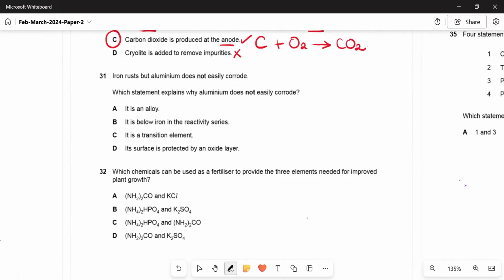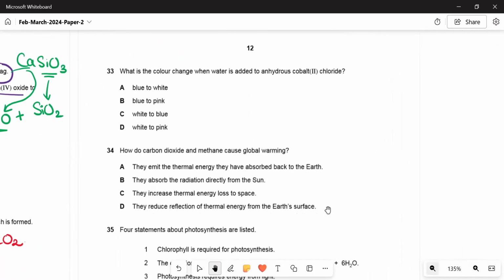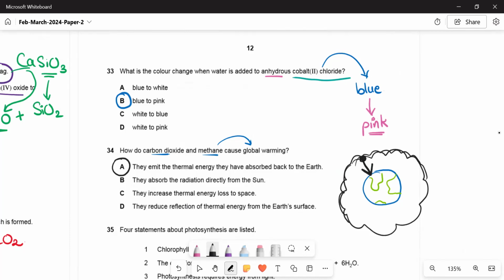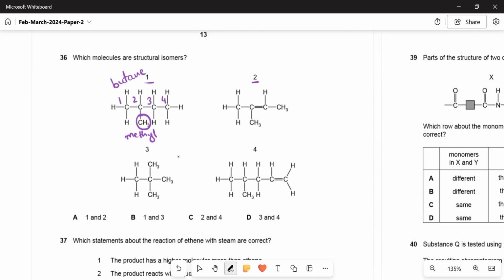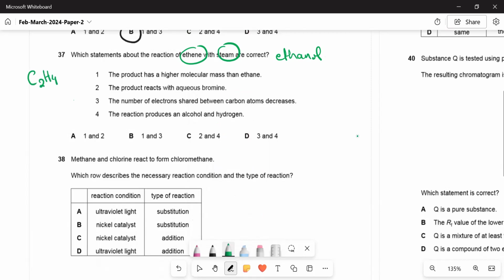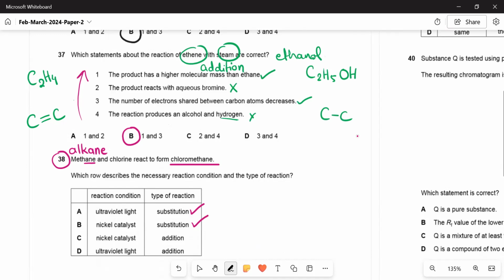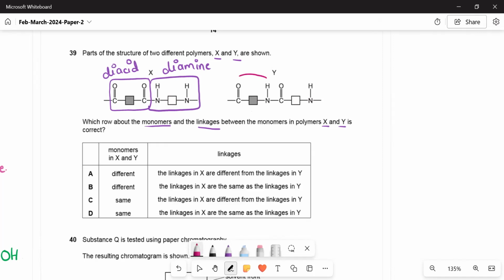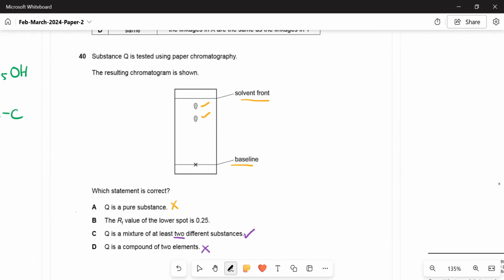IGCSE | 0620_m24_qp_22 | 0620/22/f/m/24 | Q31-40 | Feb March 2024 | Explained